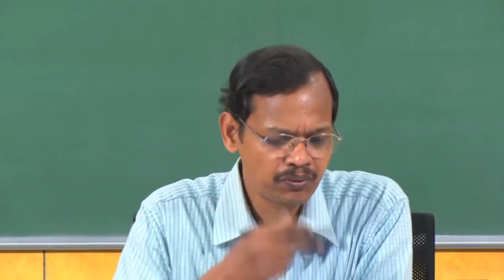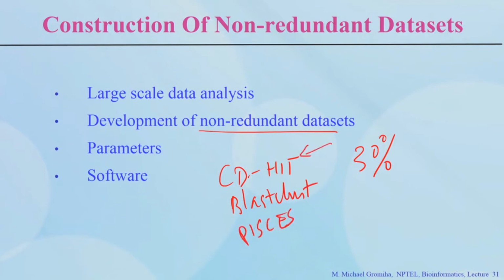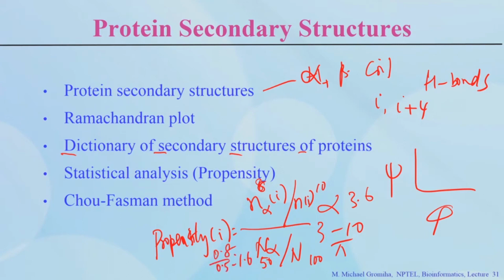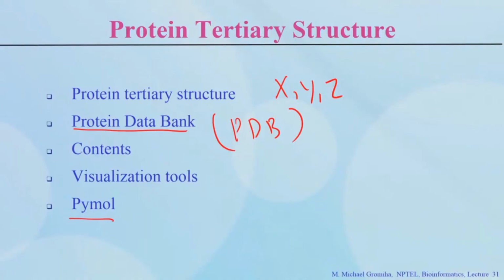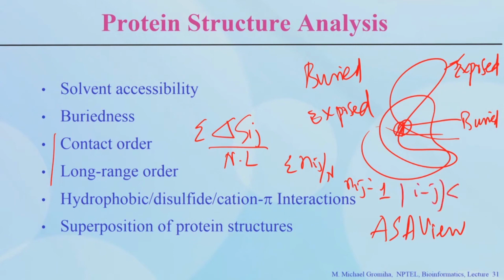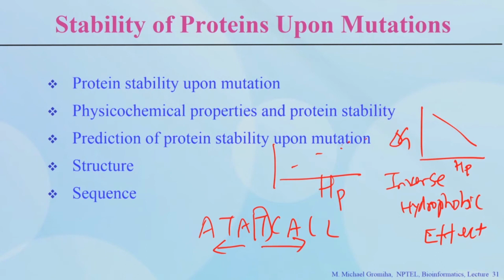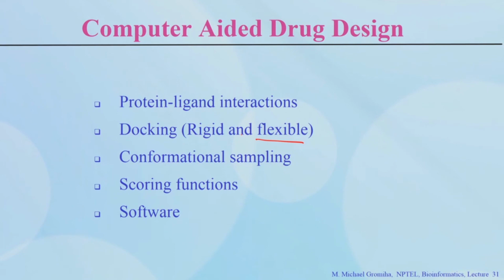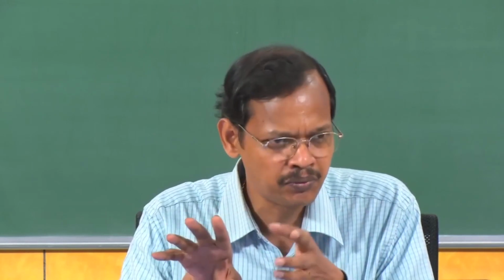Overview - II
Subject :Biotechnology